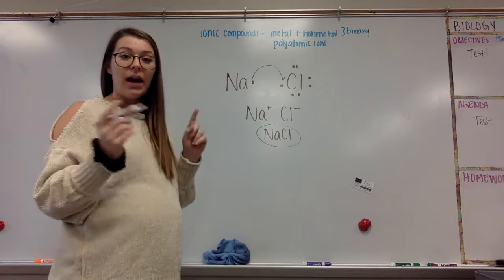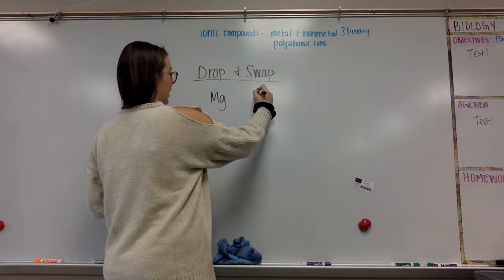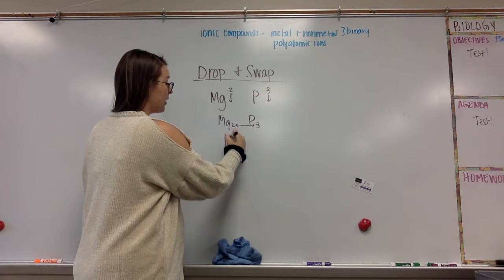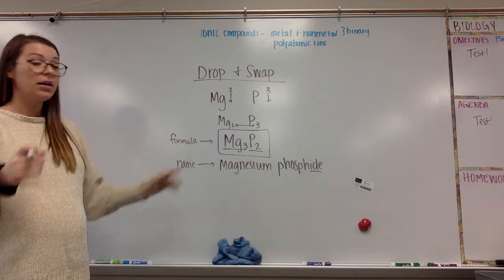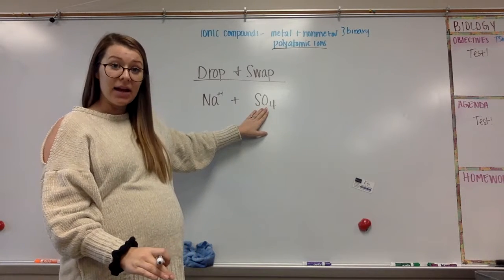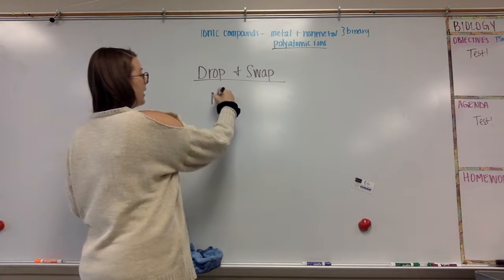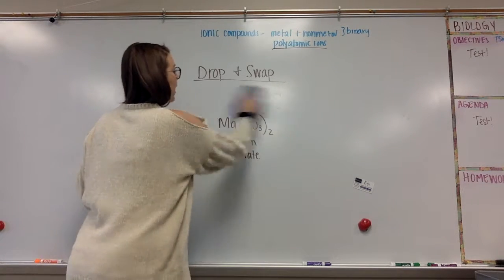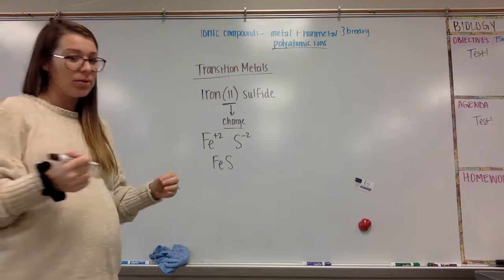Naming & Formulas Video